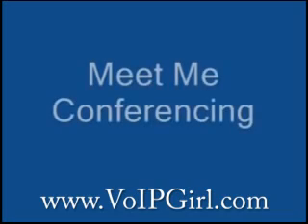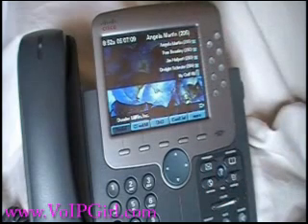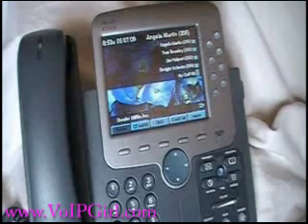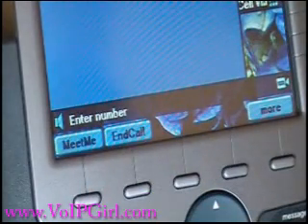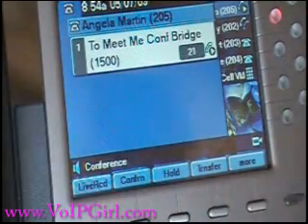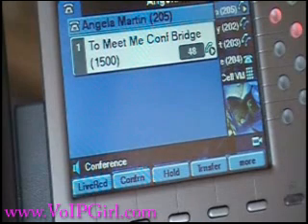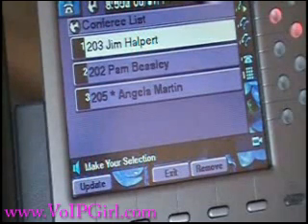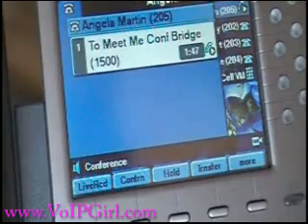Cisco UC500 VoIP Telephone System Confrence(MeetMe) User Guide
Cisco UC500 VoIP Telephone System and unified communication system conferencing feature and user guide. You can conference up to 32 people at one time giving your company the flexibility that it needs.